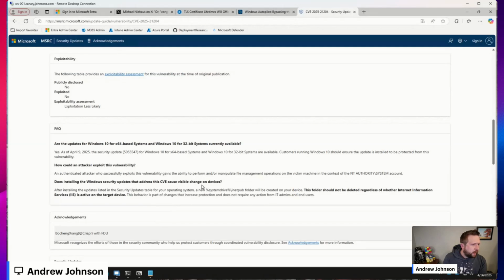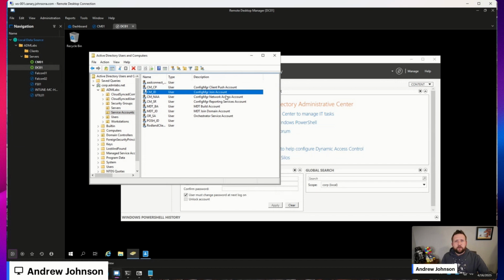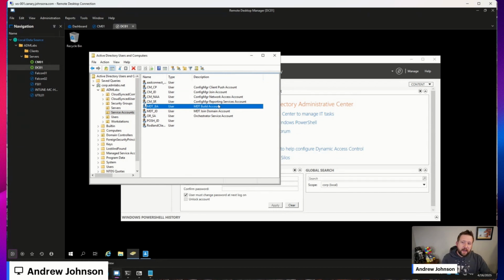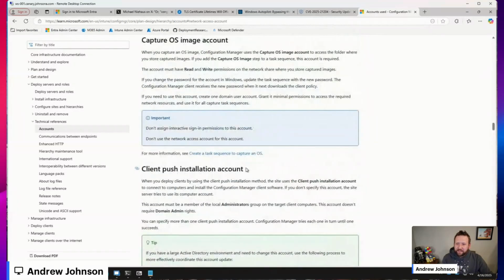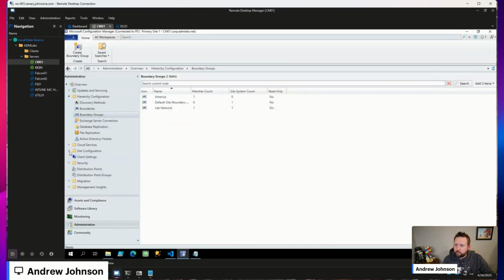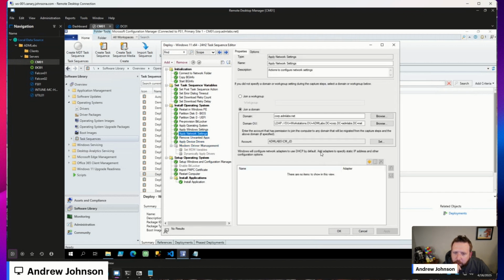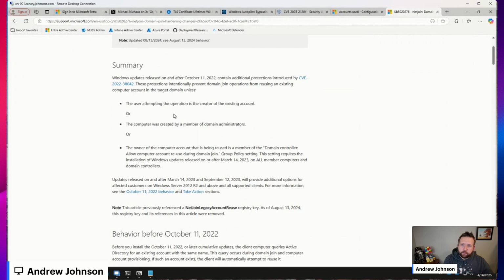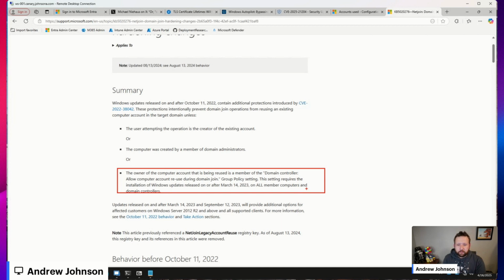OH CLIPS: Service accounts and permissions needed for ConfigMgr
⚡Join the fun! Revisit this great highlight from our April 16 ViaMonstraOfficeHours👨‍💻 "What are the service accounts and permissions needed for ConfigMgr?" 💻